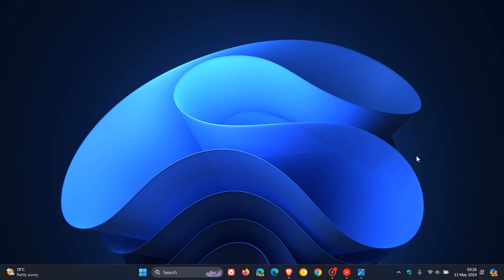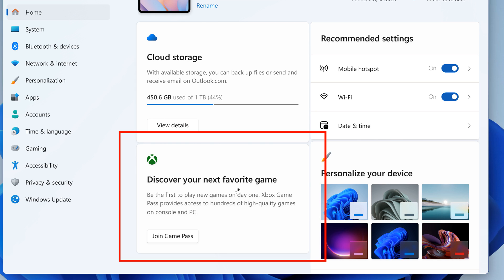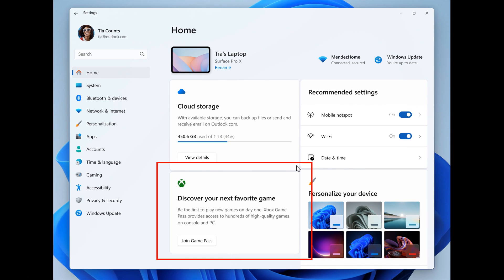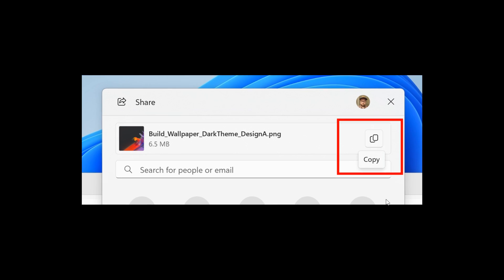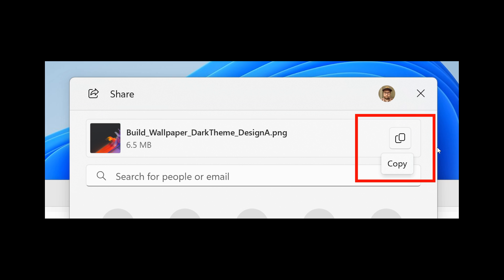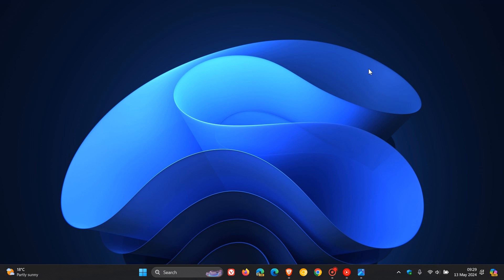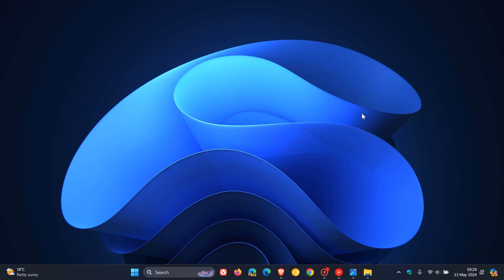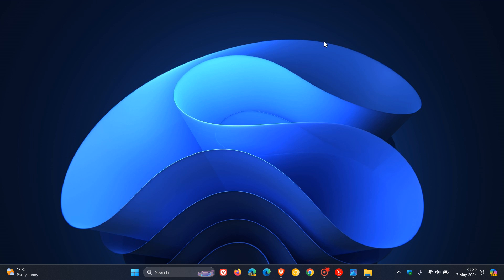What's New in Windows 11 Builds 26120.470 (Dev) and 22635.3575 (Beta)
Microsoft has released builds for these two Insider channels.